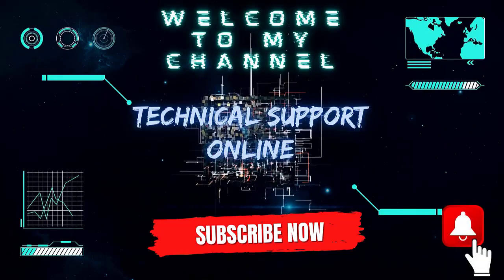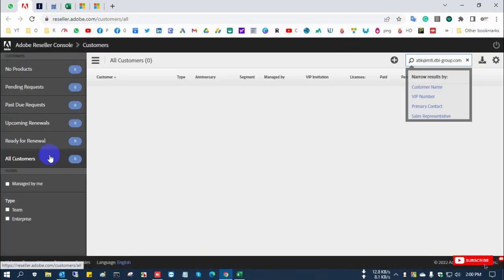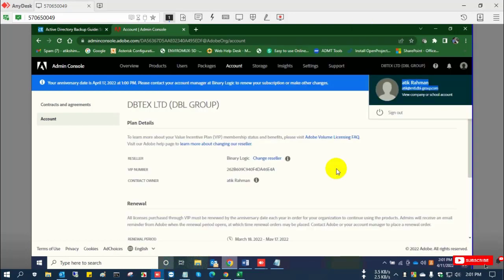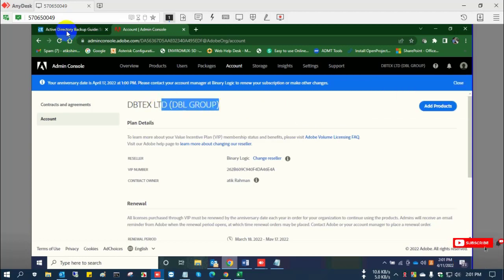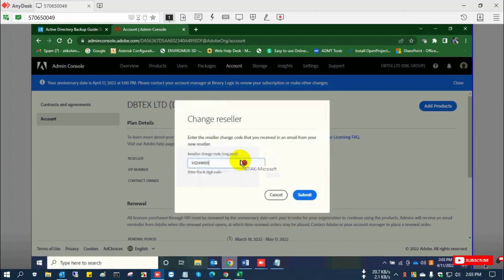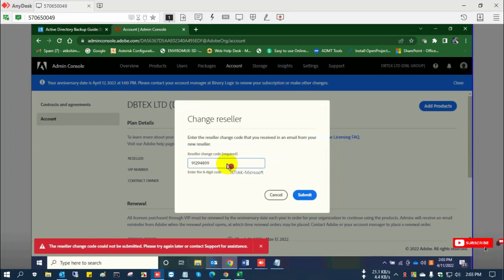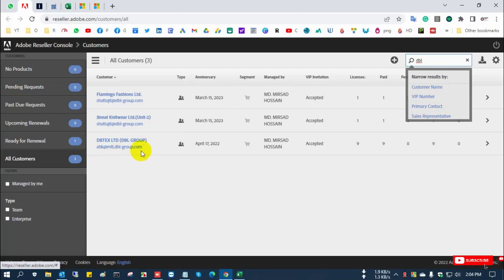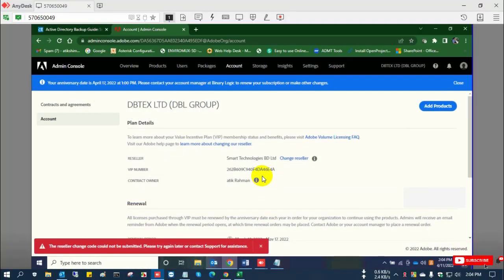How To Change Adobe Reseller | Adobe VIP Change | Adobe Console